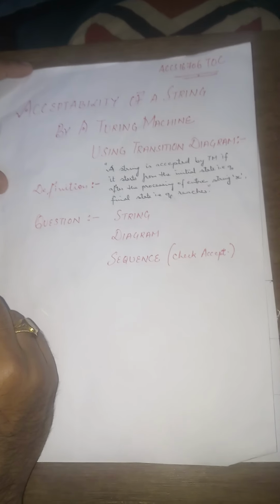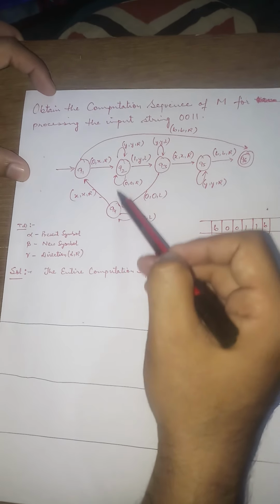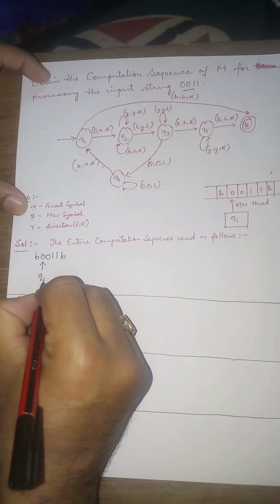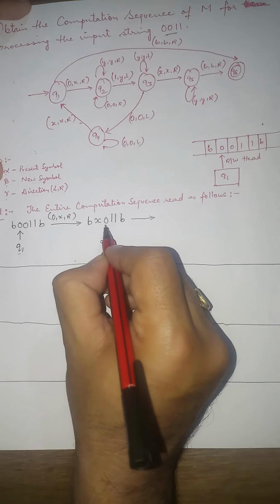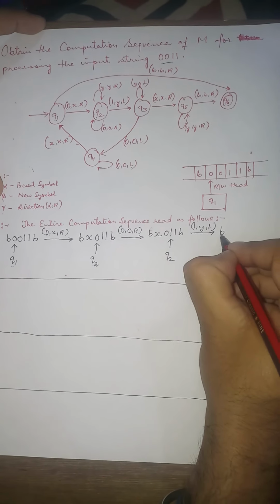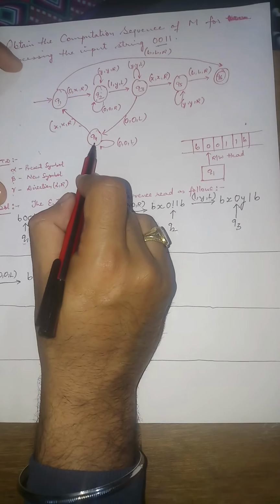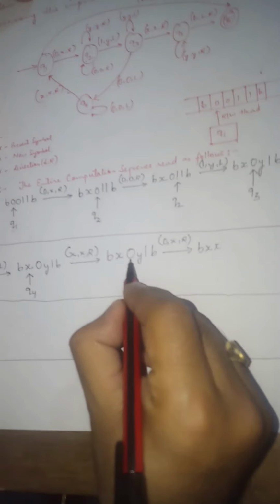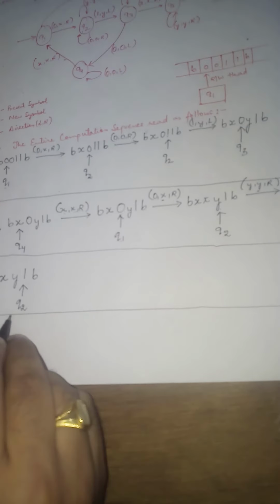TOC : TM using TD p1